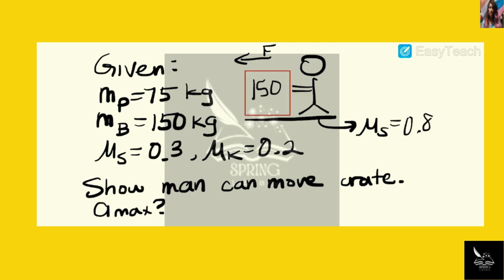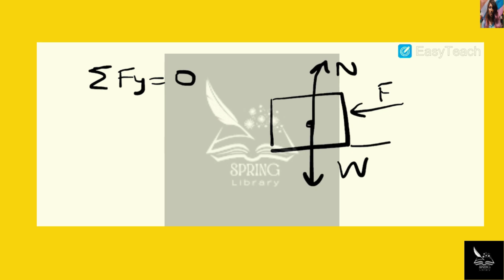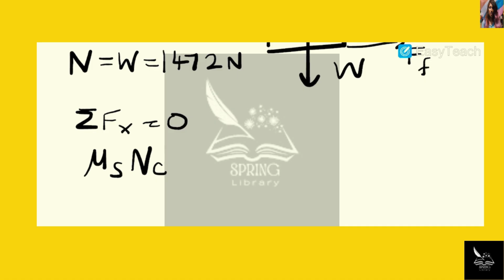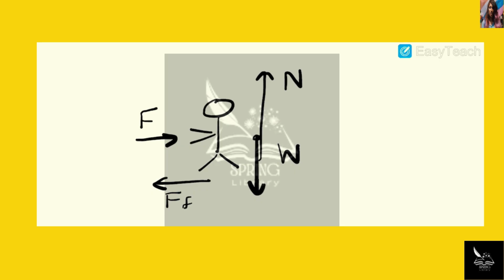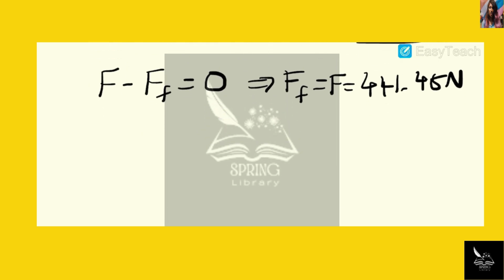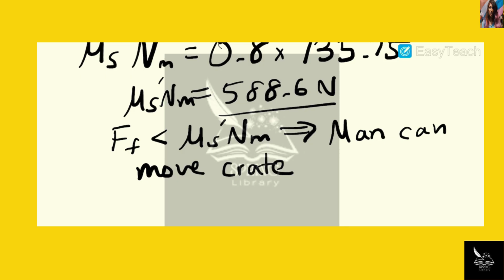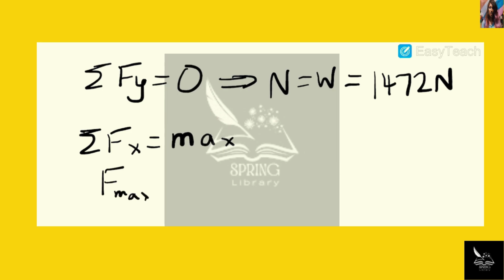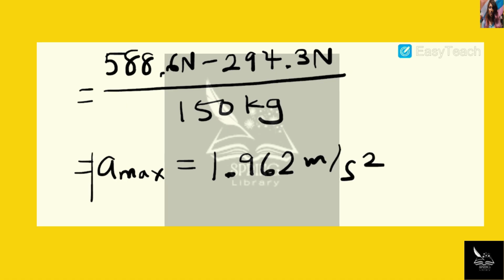The man pushes on the crate with a horizontal force . If the coefficients of static and kinetic fri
The man pushes on the crate with a horizontal force . If the coefficients of static and kinetic friction between the crate and the surface are and and the coefficient of static friction between the man's shoes and the surface is , show that the man is able to move the crate. What is the greatest acceleration the man can give the crat